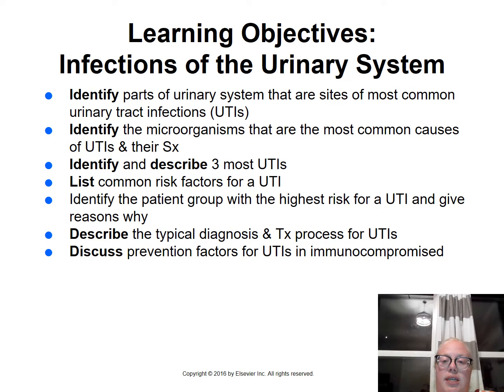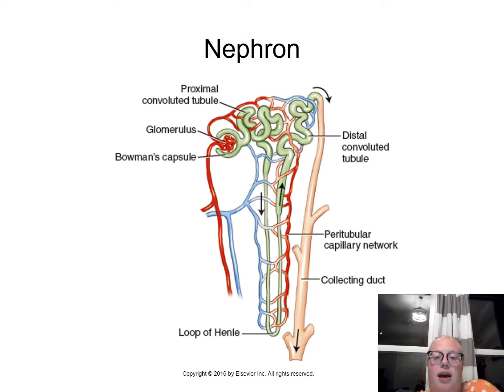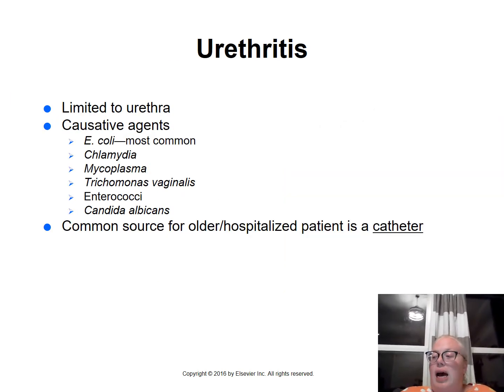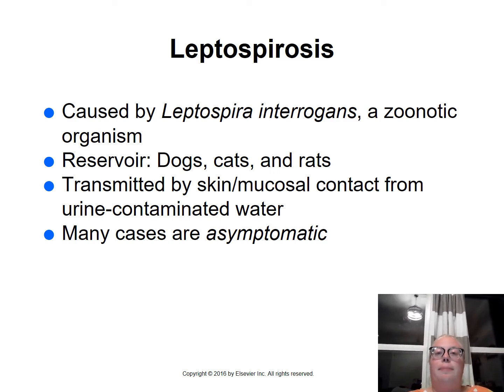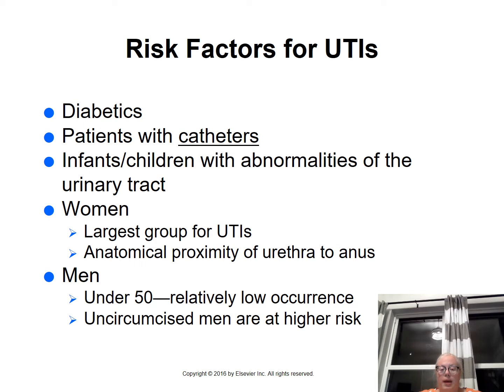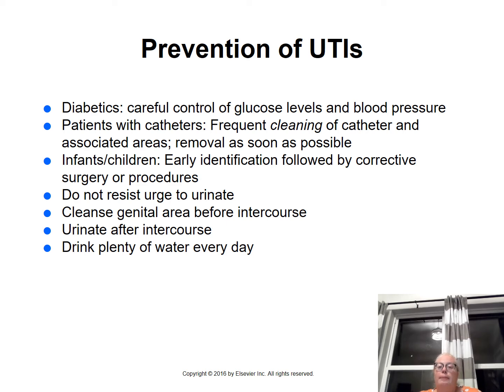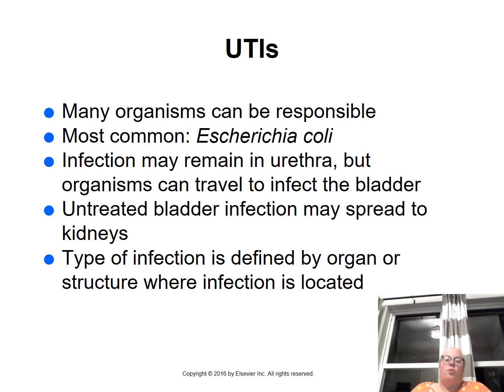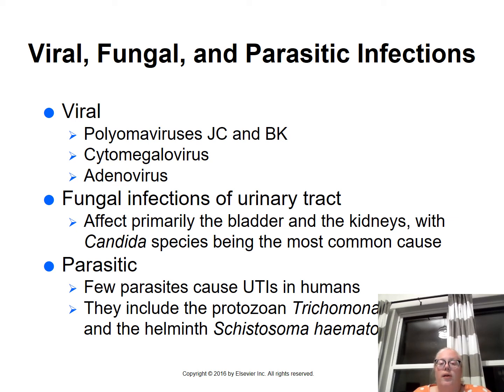Chapter 19 Urinary System PP